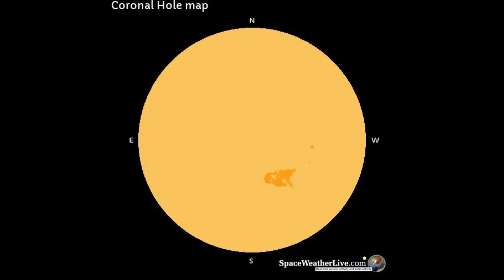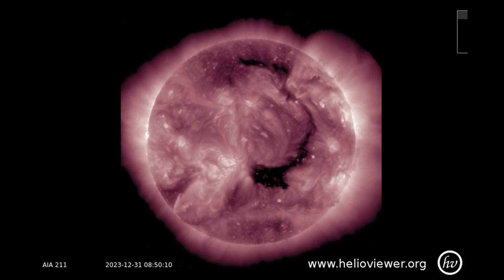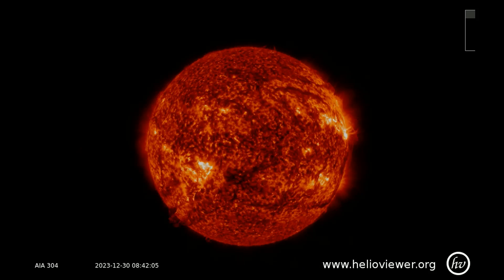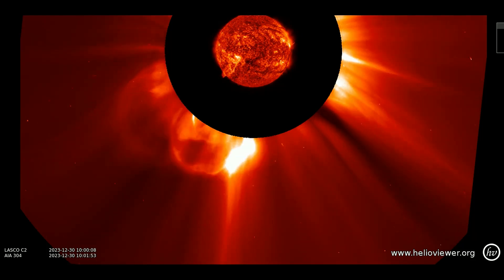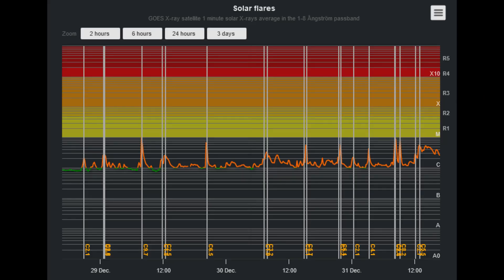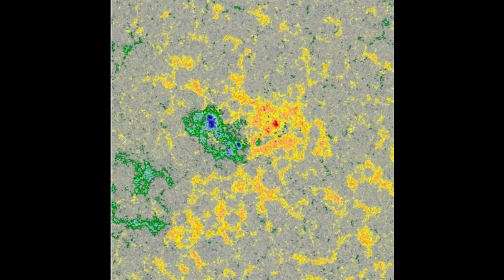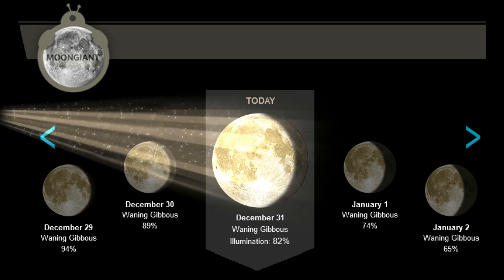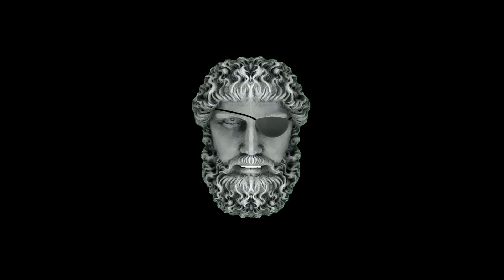Filament ejected from the Earth Facing side of sun